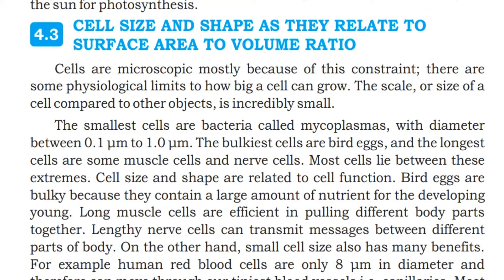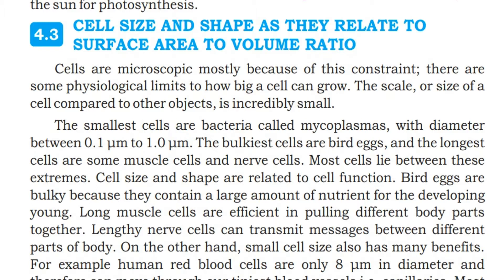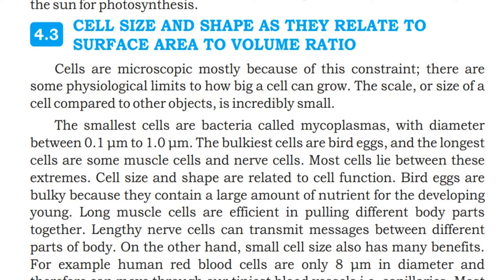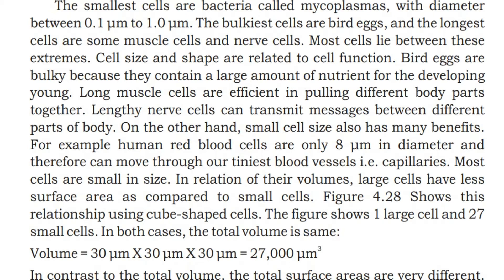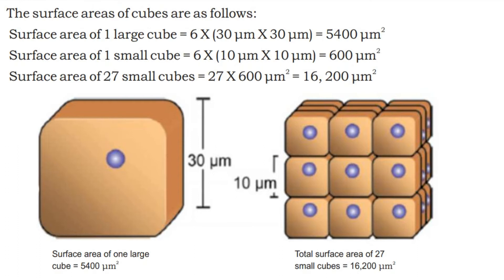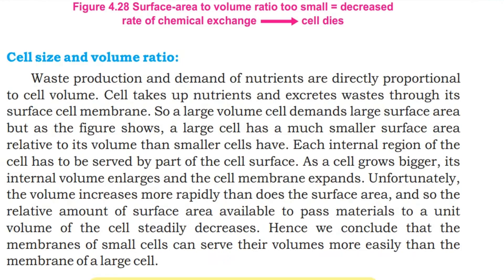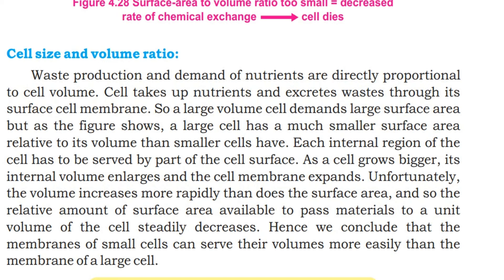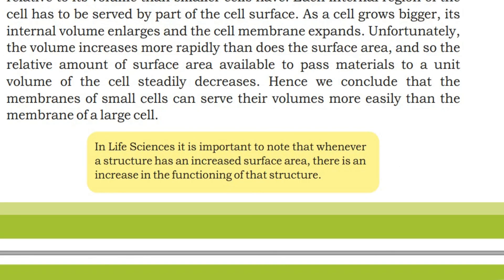Cell Size and Shape as They Relate to Surface Area to Volume ratio - Chapter 4 - 9th Class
Today's lecture is about the Cell Size and Shape as They Relate to Surface Area to Volume ratio - Chapter 4 - Cells and Tissues - 9th Class Sindh Board of Education. Lectures are explained in Urdu and in the very simplest way so students can understand easily. For any query feel free to drop a comment we will try to answer your query as soon as possible.

Happy Learning

and

detail.